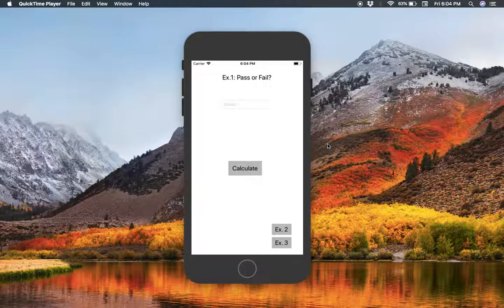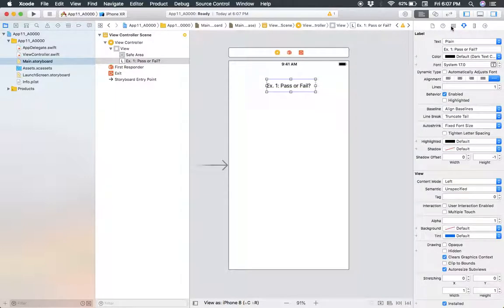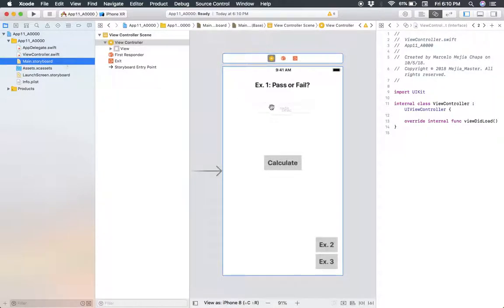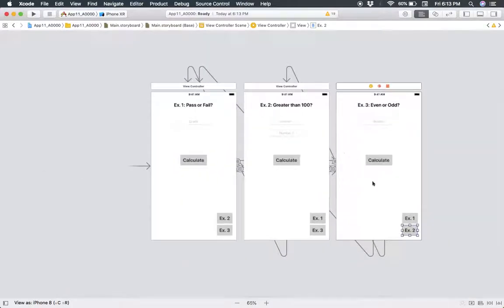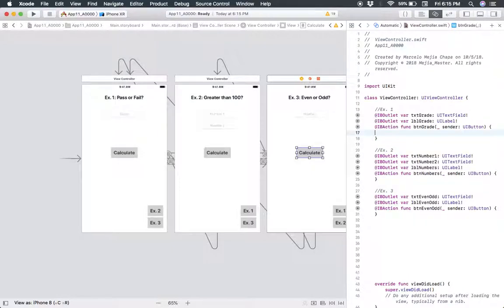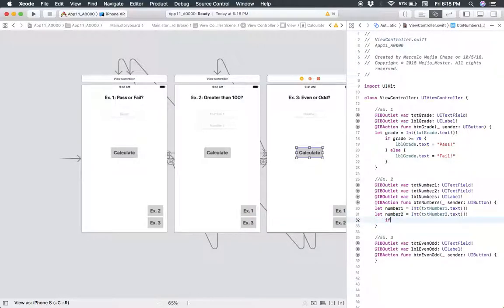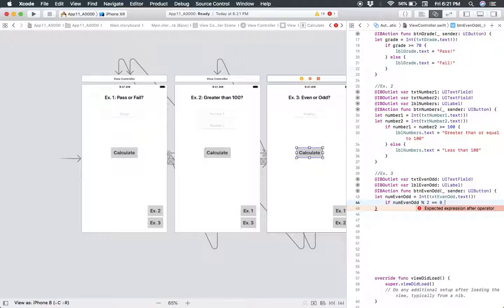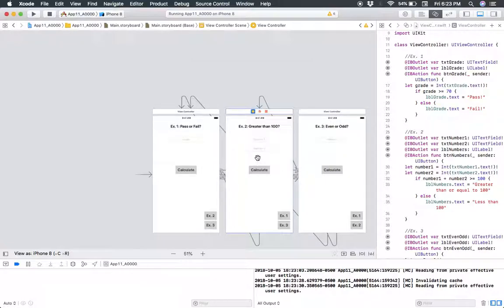Conditionals in Xcode